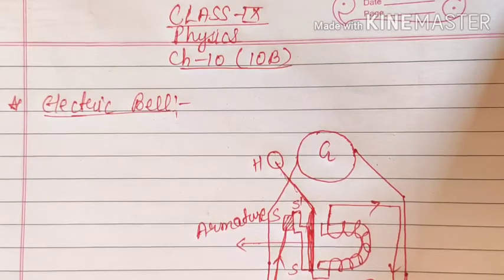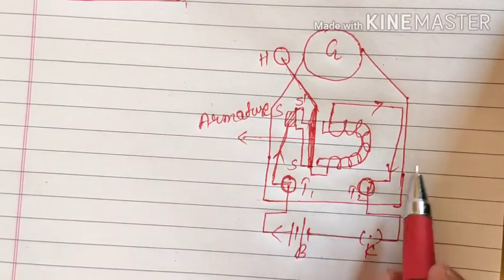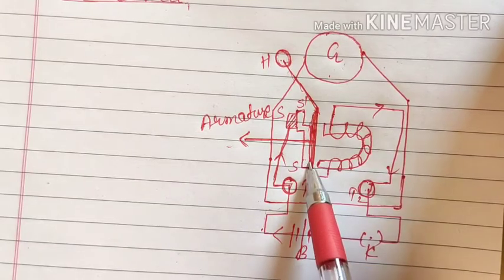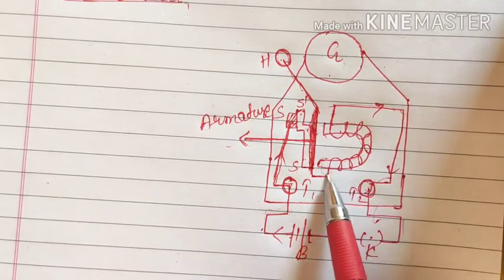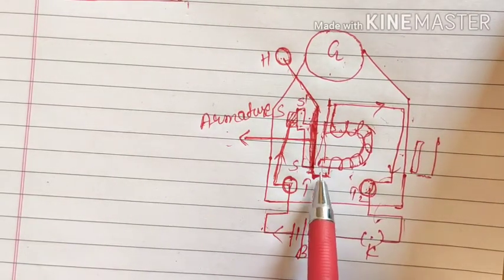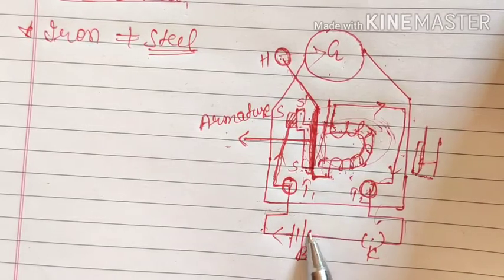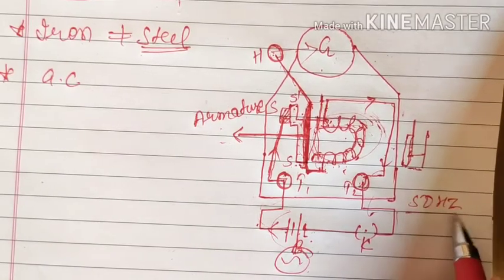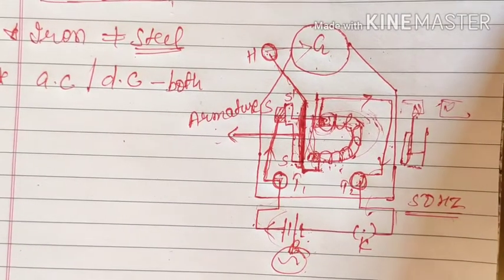Class-9th Physics Ch-10 (10B Electric bell)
10B Electric bell